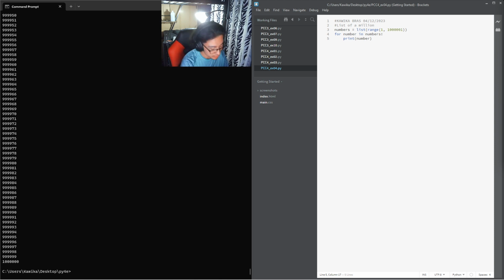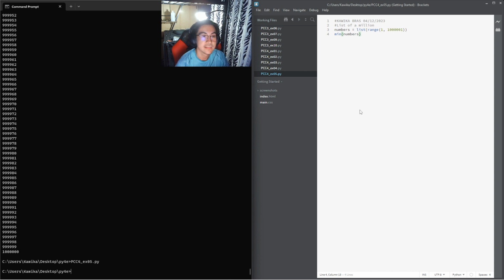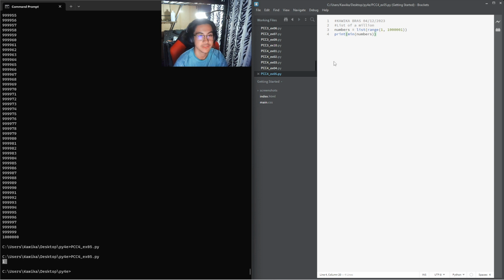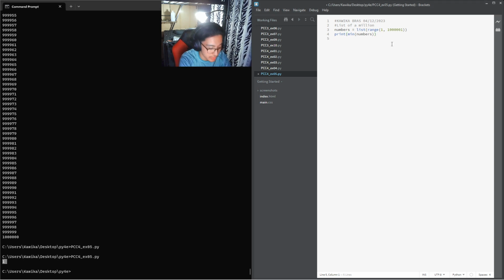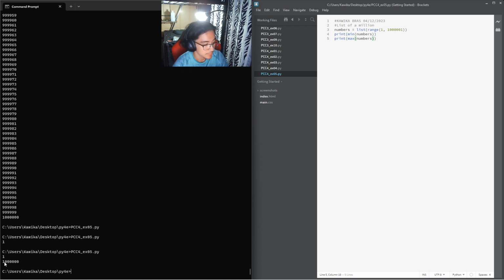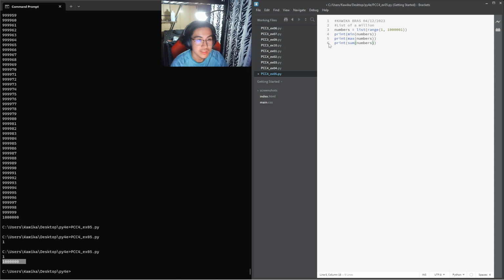Learn Python With Me: PCC4 Example 05